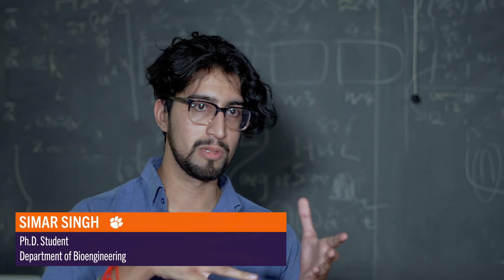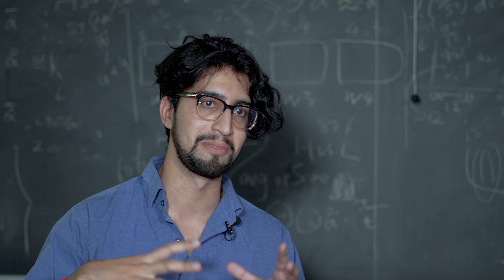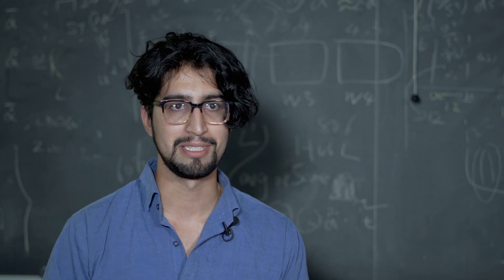Medical Simulators Development | Dr. Joseph Singapogu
Dr. Joseph Singapogu, an assistant professor in the Department of Bioengineering, and his students are creating medical devices designed to aid clinicians in providing quality care to patients.